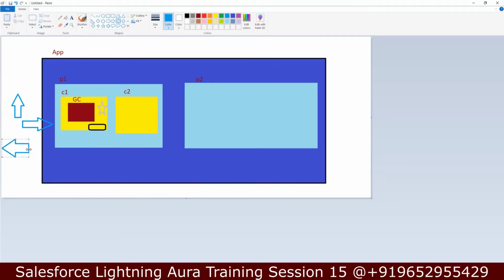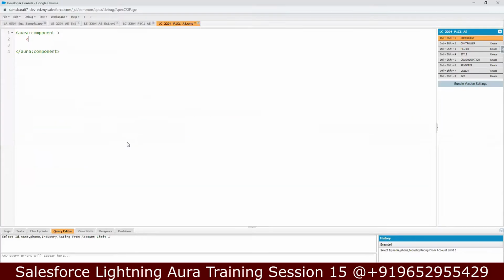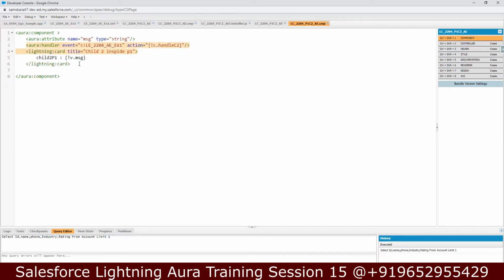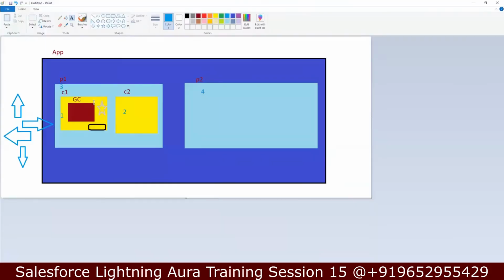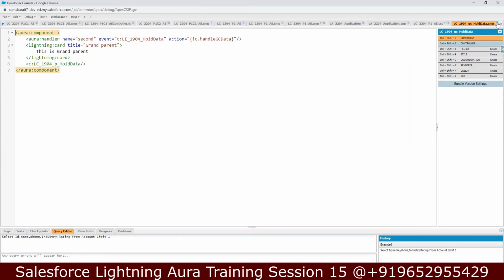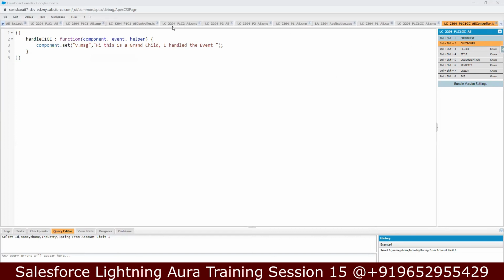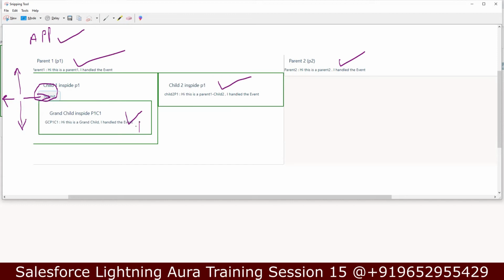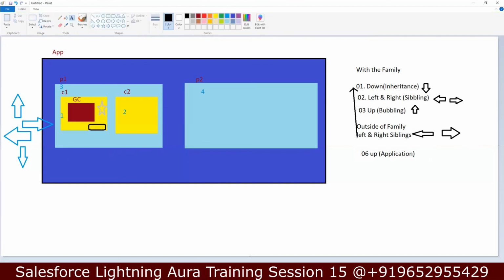Create Application Event | Aura Register Event | Aura Handler |Event Action Handle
Topics Covered
Application Event any COMPONENT irrespective of Hierarchy
Create Event type APPLICATION
Register Event
aura RegisterEvent name SomeName type Lighning Event Name
get LighnEvent Name
Fire Event
Component event aura handler name accevent event AccCreation action handleshowAcc
Application event aura handler event action handle

Topics Covered
Pass the Value from Client Side Server
On Success of server side controller
Call Lightning Event and pass the Id
Get the id from Lightning event in parent
Cll the Serverside Controller
Understanding Application Event
Application Event any COMPONENT irrestpective of Hierarchy
Register Event aura RegisterEvent name SomeName type Lighning Event Name
Fire Event
get Event Name
v field
c custom component function
e event
aura handler event c action

Component Event | Pass Data from Child to Parent

Datatable Sort Order|Browser Event|Component Event|Fire Component|Aura Handler|System Event

Topics Covered
Retrieving Records Server Side Controller
Displaying Array
Aura Iteration
Lightning Datatable
Capture User Input | Primitive Data Type | sobject Data Type | Server Side Controller | Print Output

Topics Covered
Capture user input using primitive Data Type
Capture user input using sobject Data Type
Pass input to Server side controller
Show the output based on input

Interview Questions
1) What is Salesforce Lightning ?
2) What are the component bundles of lightning Component ?
3) Explain Lightning experience?
4) What data types can we use within lightning Components ?
5) How to implement if:else condition in Lighnting Component ?
6) How to call server side controller from Client Side Controller ?
7) what is the Annotation need to use in Server side , Inorder to call from client side controller?
8) How to pass the parameters from Client side controller to server side Controller ?
9) How to get the Data from server side controller to client side controller ?
10) Explain @AuraEnabled Annotation
11) Archeticture : Explain the Flow of execution from client to server ?

Topics Covered
LightningParameters ActionStates DebuggingLightning
Passing parameters from Client Side controller Service Side Controller
Action states for EnqueueActions
Debugging Lightning Component Debugging